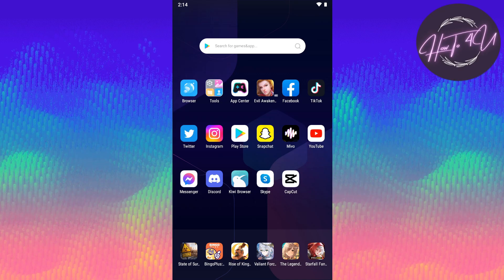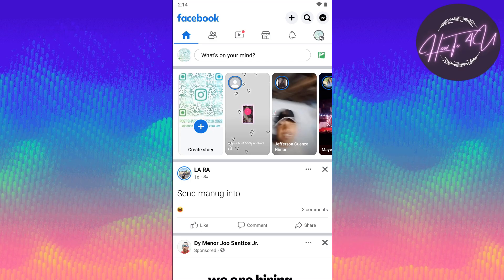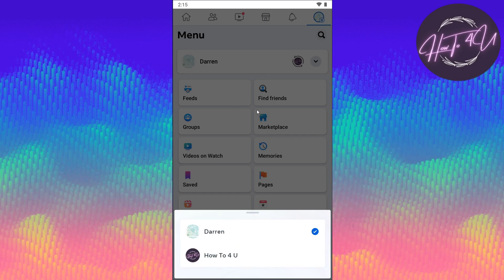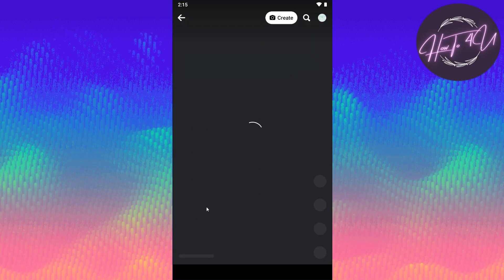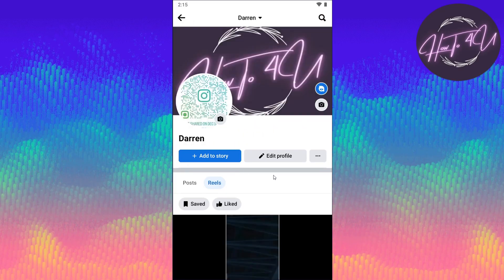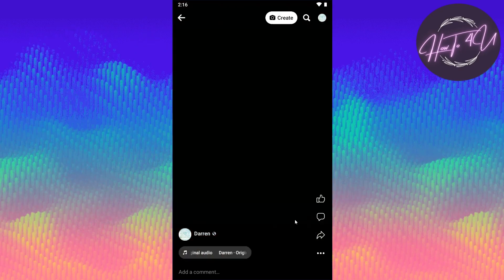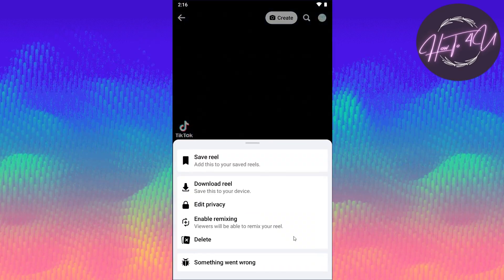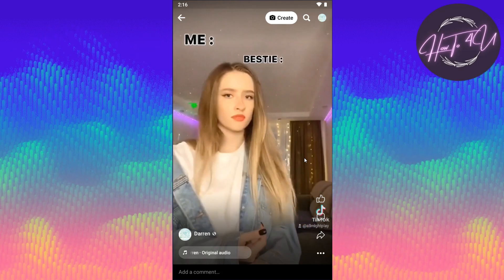How To Delete Reels On Your Main Facebook Profile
Have you recently posted a Reel on your main Facebook profile that you no longer want to keep? Or maybe you're just trying to declutter your profile and remove some old or irrelevant content. In this tutorial video, we'll show you how to delete Reels on your main Facebook profile in just a few simple steps.

With our easy-to-follow guide, you'll learn how to access your Facebook profile's Reels and navigate the deletion process. We'll guide you through the entire process, from selecting the Reel you want to delete to confirming your action.

We'll also provide you with some essential tips for managing your Reels on Facebook, such as analyzing their performance, optimizing them for your audience, and promoting them on your other social media channels.

Plus, we'll cover some best practices for deleting Reels on Facebook without affecting your relationships or social reputation. You'll learn how to avoid deleting Reels that may be important to your friends or family, how to handle any reactions or comments from your network, and how to use your Reel deletion as an opportunity to refine your personal brand.

Don't let unwanted Reels clutter your Facebook profile. Tune in to this video and learn how to delete Reels on your main Facebook profile today!